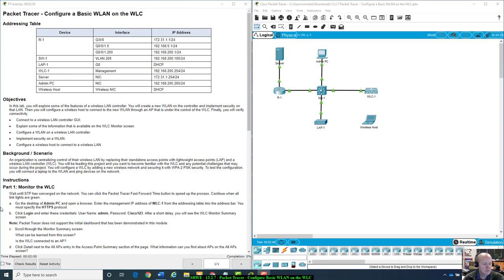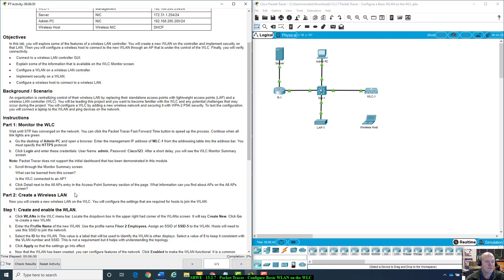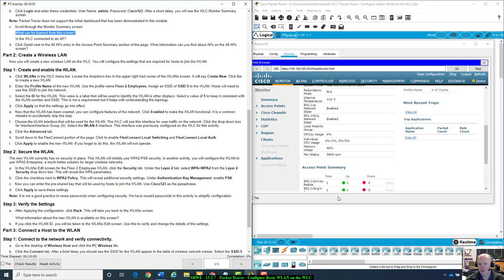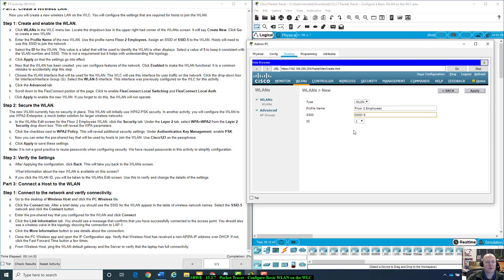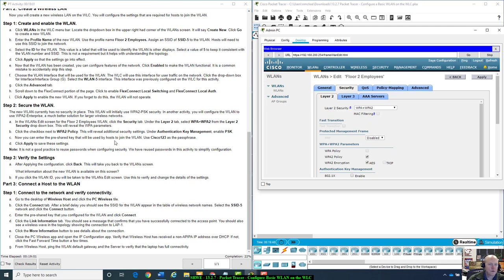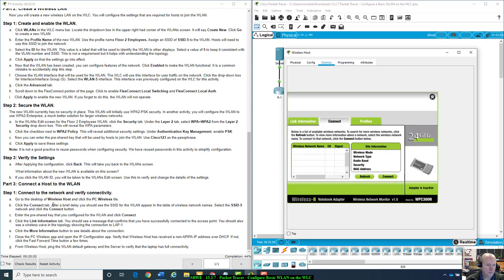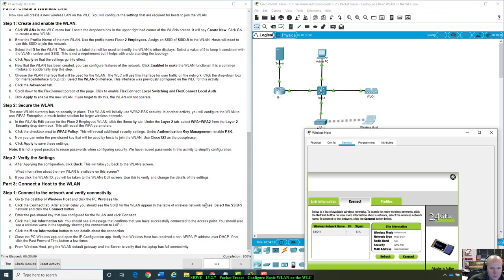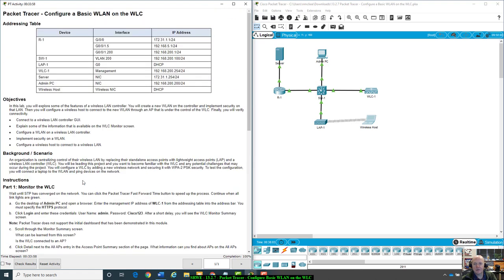SRWE - 13.2.7 Packet Tracer - Configure a Basic WLAN on the WLC